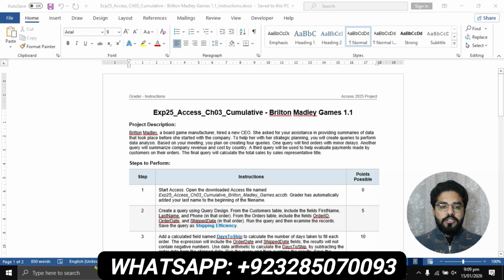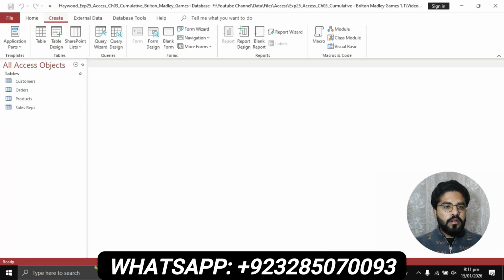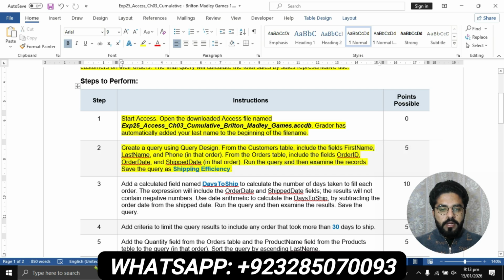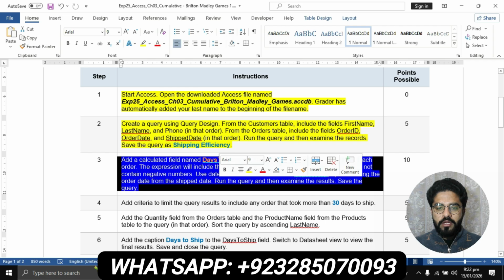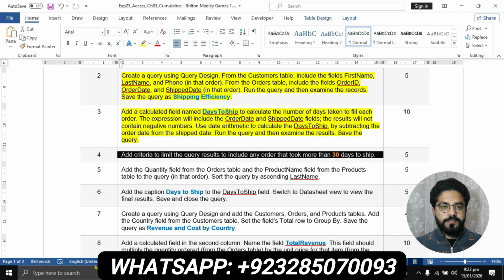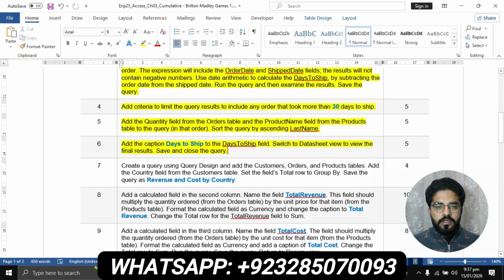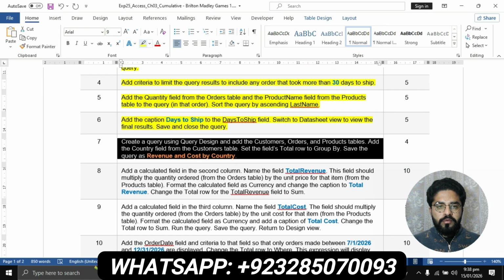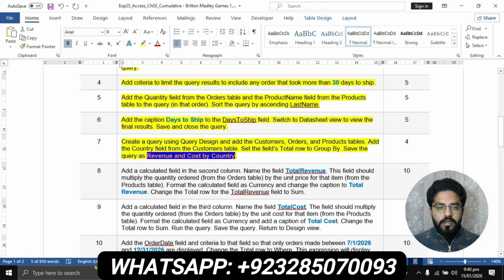Exp25_Access_Ch03_Cumulative – Brilton Madley Games 1.1 | Access Chapter 3 Cumulative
Exp25_Access_Ch03_Cumulative – Brilton Madley Games 1.1
This video provides a complete step-by-step solution for Exp25 Access Chapter 3 Cumulative Brilton Madley Games using Microsoft Access.

If you searched for:
exp25 access ch03 cumulative brilton madley games
exp25 access chapter 3 cumulative
brilton madley games access assignment
exp25 access cumulative assessment
👉 This tutorial is made exactly for you.

In Exp25 Access Chapter 3 Cumulative – Brilton Madley Games 1.1, you assist a newly hired CEO of a board game manufacturing company by analyzing historical business data.

In this project, you will:
Create queries to identify orders with minor delays
Summarize company revenue and costs by country
Evaluate customer payments on orders
Calculate total sales by sales representative title
Use Microsoft Access queries for data analysis and decision-making

This tutorial follows official Exp25 Access cumulative instructions and is ideal for students using MyLab IT, Cengage, Blackboard, or SAM.

Exp25 Access Ch03 Cumulative
Exp25 Access Brilton Madley Games

brilton madley games access
exp25 access queries assignment

mylab access chapter 3
cengage access cumulative
blackboard access assignment
sam access cumulative
microsoft access queries